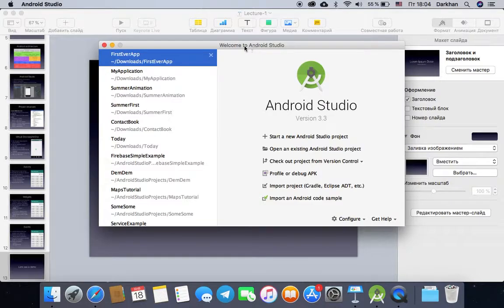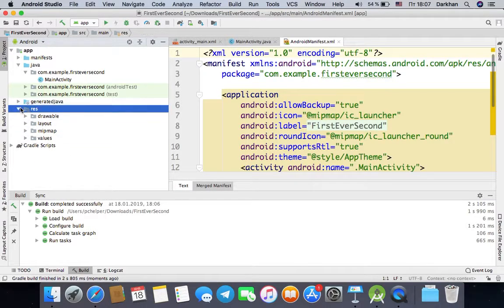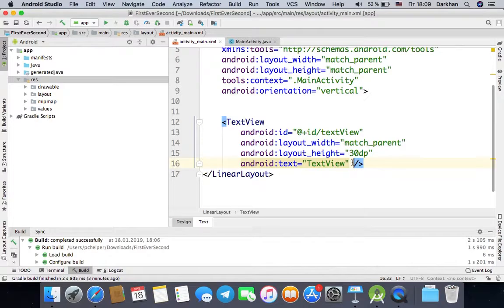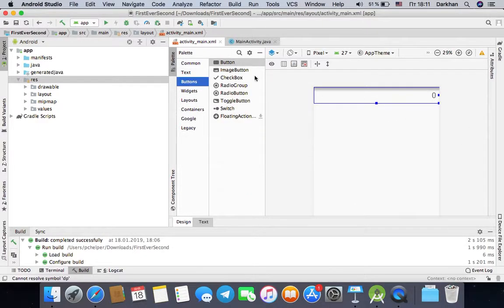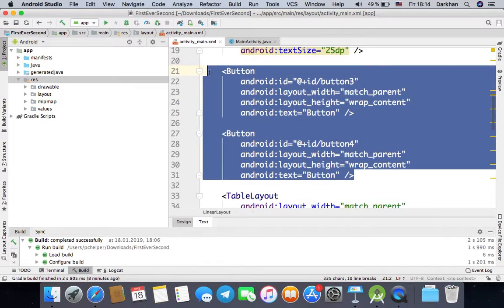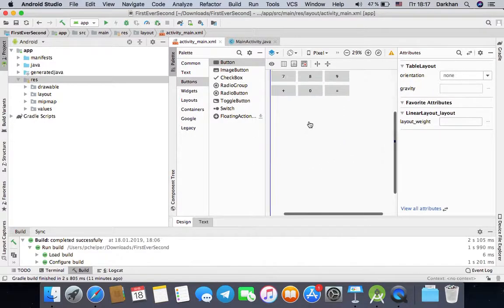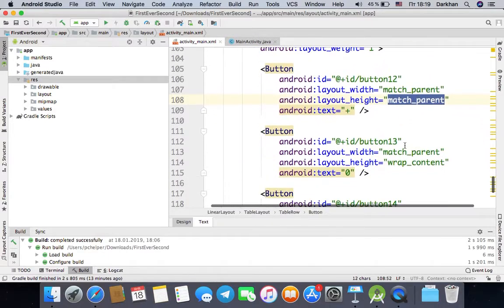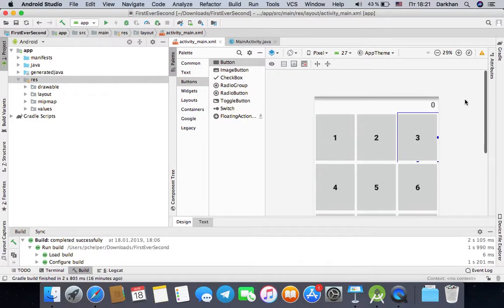CSS 216 Mobile Programming(Calculator UI)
Building an awesome calculator UI